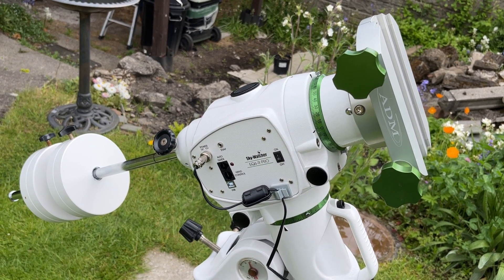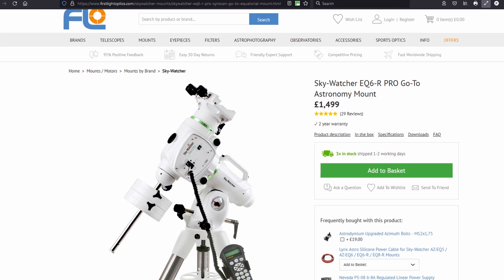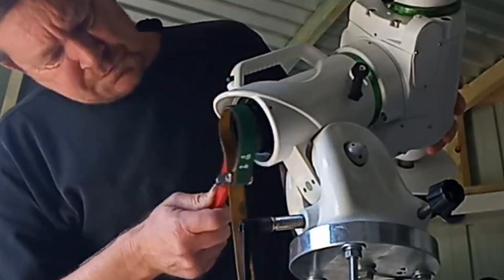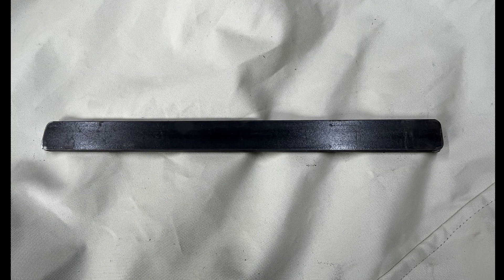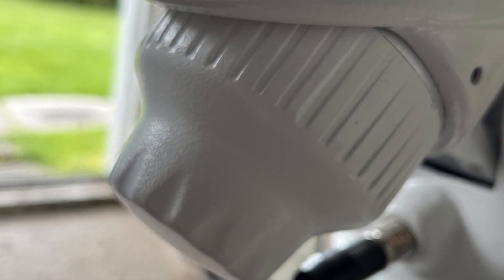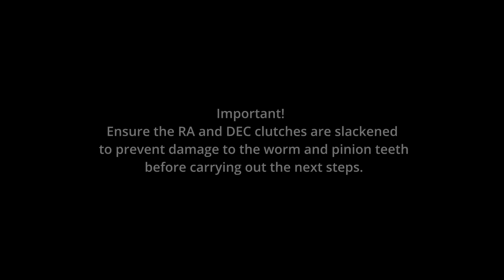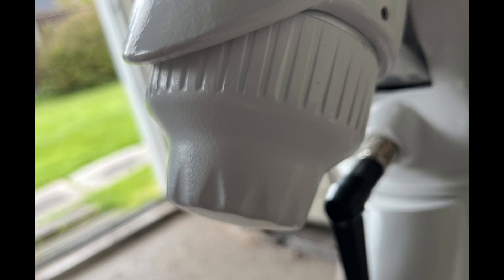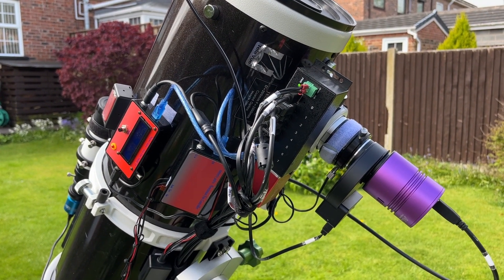EQ6-R Pro RA Adjustment Tool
If you own a Skywatcher EQ6Rpro mount and have trouble balancing the RA and DEC axis because they are too tight, then this presentation is for you.
I cover the adjustment procedures plus the manufacture of a simple tool to assist with this.
At the end of the video I will present my image of M13, The Great Globular Cluster in Hercules taken using my Altair H183Mpro and modified Skywatcher 200P Newtonian on the EQ6Rpro after making these adjustments.
My name is Paul and you are watching moyers_astro.